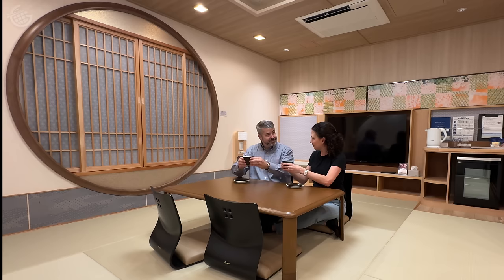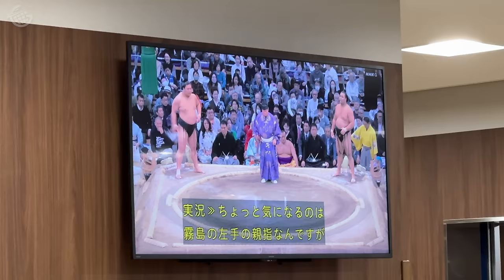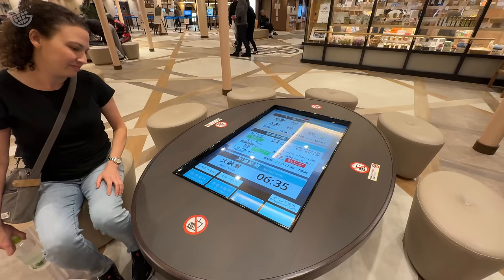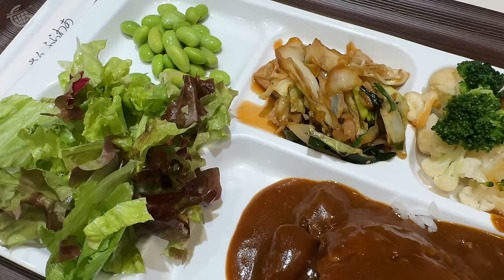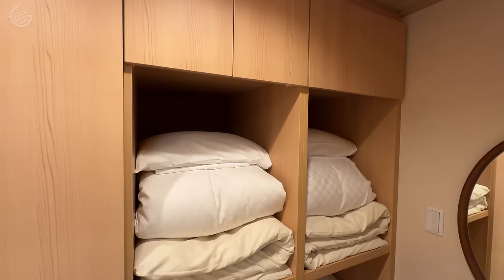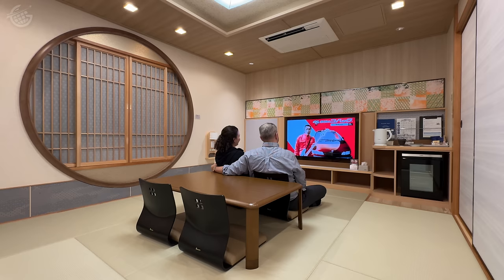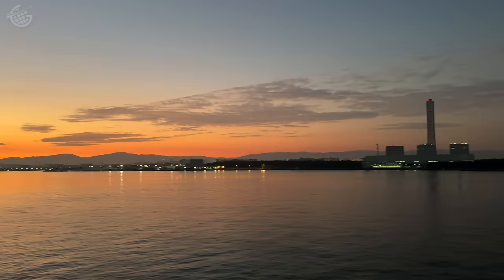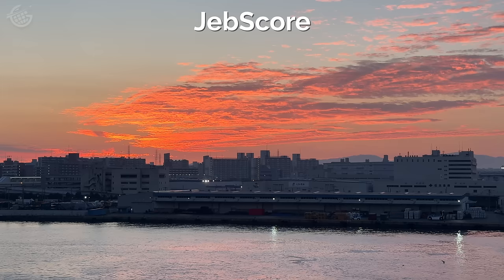Japan's INCREDIBLE Overnight Ferry (More Like a Cruise?)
Watch this Japan Travel Guide to get a sense of this Japanese Ferry Travel! You'll see what it’s like to travel from Beppu to Osaka for 12 hours on Japan’s Newest Ferry, the Sunflower Kurenai!

Join us as we travel in the lap of luxury onboard a ferry that’s more like a cruise ship!!

This is only the third time we’ve made a video highlighting a ferry and it was the best yet! This Japanese ferry truly has it all!

We splurged for a Japanese Style room, complete Tatami Mats for sleeping. We also explored the Dinner Buffet and the Breakfast Buffet to experience delicious Japanese Ferry food!

That means you get to see it all!  You’ll have to be the judge of whether it’s worth the price for you. We’ll even rate the whole thing using the JebScore to give you a sense for the Ferry Terminal at Beppu, the Ferry food, the (really cool) room we booked, the onboard entertainment, and even the service!

You’ll also see the other amenities onboard, including the shop, onsen, massaging chairs, and even more!.

0:00 Introduction
1:30 Boarding the Sunflower Kurenai Ferry
2:45 Exploring the Sunflower Kurenai Ferry
3:38 Dinner on the Sunflower Kurenai Ferry
5:39 Room Tour
8:38 Breakfast on the Sunflower Kurenai Ferry
9:37 JebScore
10:52 Bloopers

All We Wished For - Alexandra Woodward